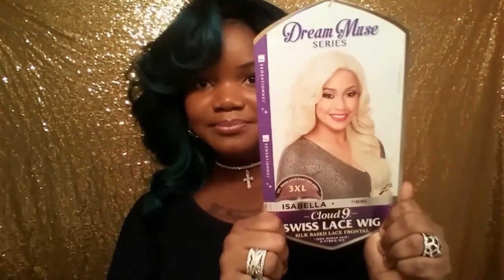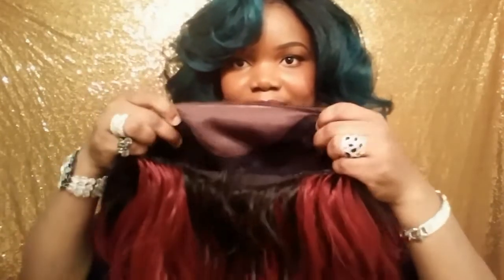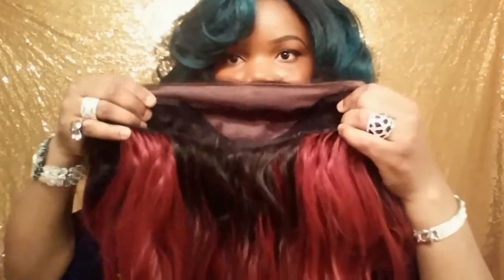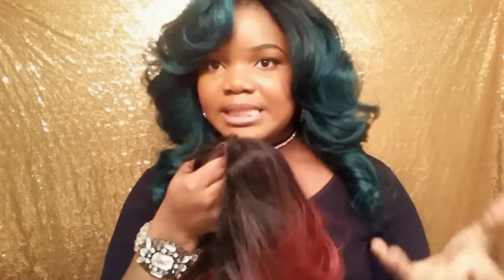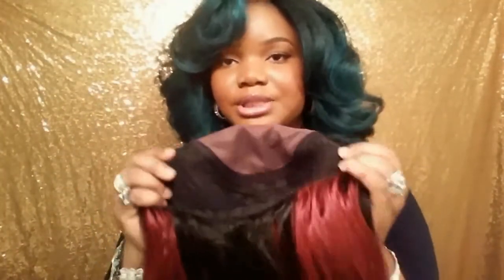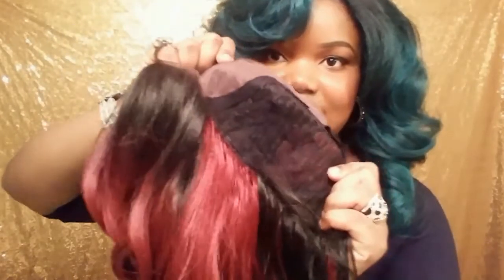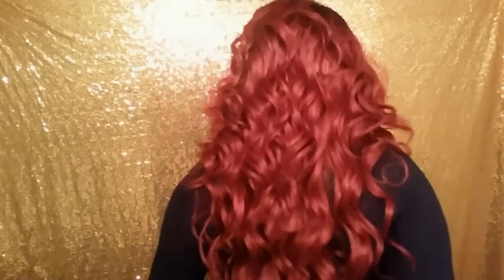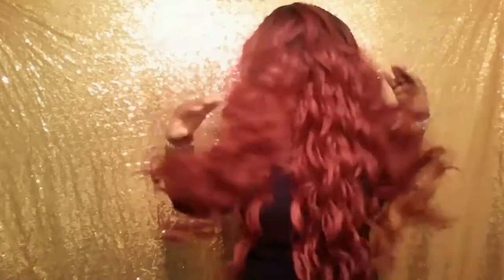Sensationnel Cloud 9 Dream Muse Lace Wig – Isabella wig review T1B/BG Blackhairspray.com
/sheslayedt.v/

Hello ladies, I am rocking the Sensationnel Cloud 9 Dream Muse Lace Wig – Isabella in the color T1B/BG.

For contact purpose:
Ade Sele